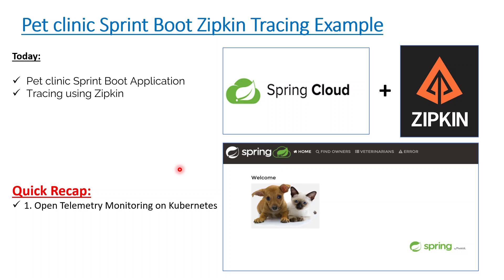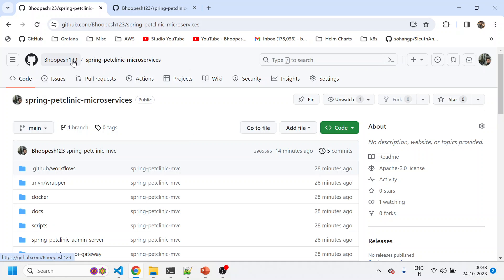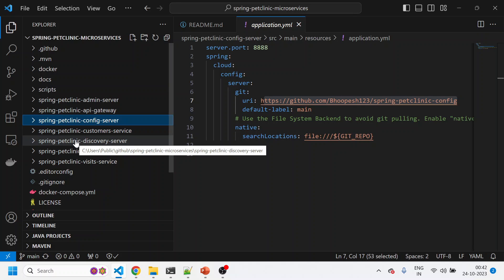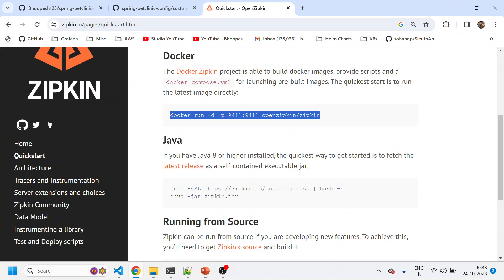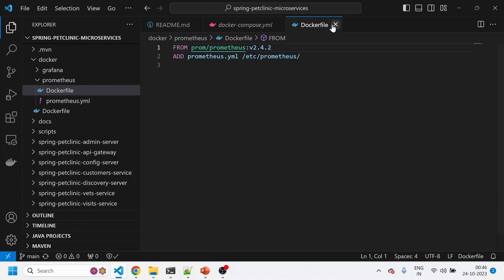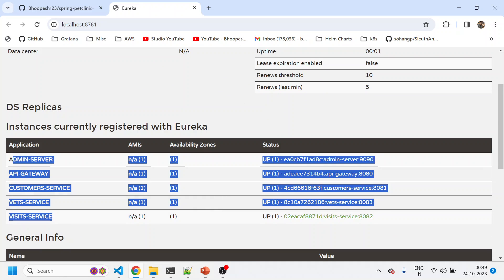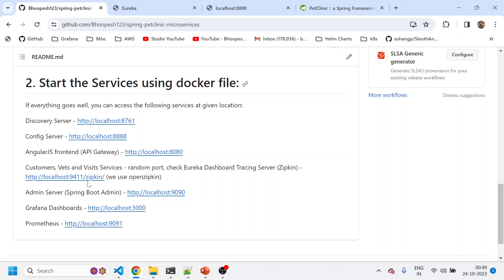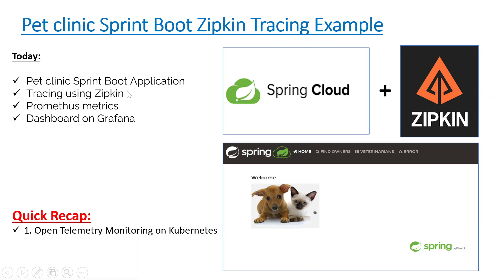Zipkin Spring Boot Example | Distributed Tracing in Microservices with Spring Boot -Zipkin petclinic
Video Highlights:
Zipkin
zipkin spring boot 3
zipkin tutorial
zipkin vs jaeger
zipkin tracing
zipkin setup
zipkin docker
zipkin opentelemetry
zipkin dashboard
Spring boot 3 Distributed Tracing with Micrometer
tracing
Automatic Instrumentation of Spring Boot Application using OpenTelemetry & Monitor using Zipkin
OpenTelemetry
tracing
spans
span
Distributed Tracing in Microservices | System Design
What is Distributed Tracing
Distributed Tracing With Zipkin And OpenTelemetry In Docker
Distributed Tracing
Microservices and Distributed Tracing
Distributed Tracing Spring Cloud Sleuth & Zipkin
zipkin and sleuth
zipkin server docker
zipkin server
what is zipkin used for
What is the use of Zipkin in Microservices
Which is better Jaeger or Zipkin
Is Zipkin open source
How do you deploy a Zipkin
What is brave for zipkin
What is the difference between Zipkin and sleuth